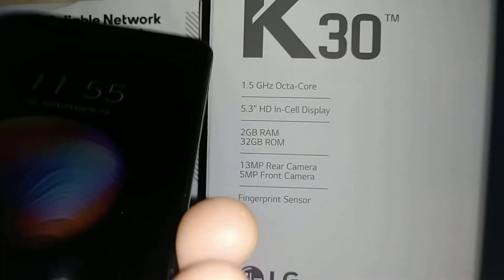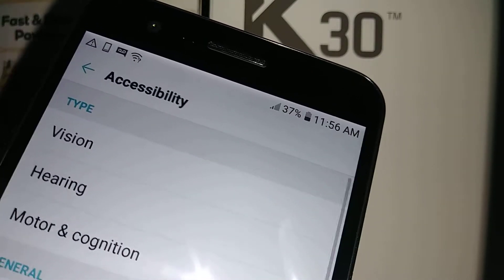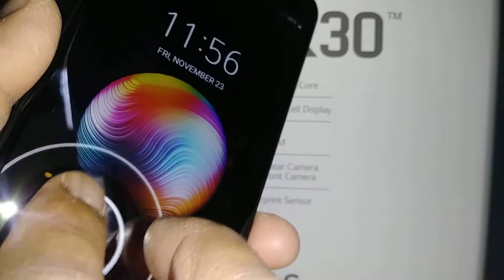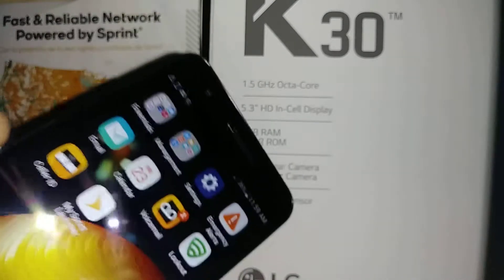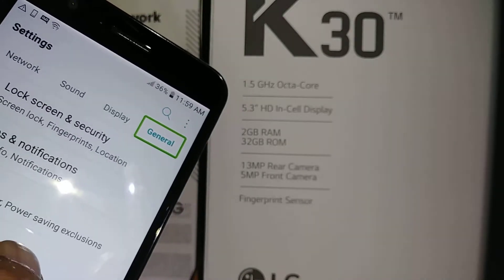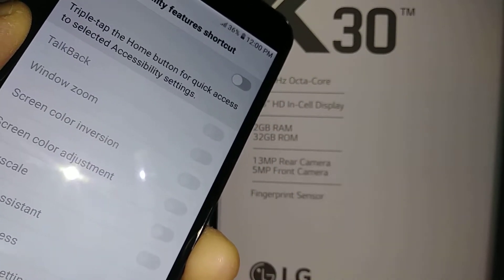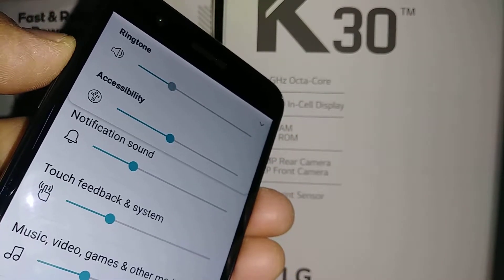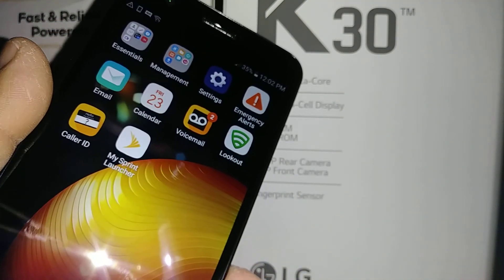How to use Talkback on LG K30 Model LM-X410 Boost Mobile | set up low vision feature on LG K30 phone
LG K30 Modelo LM-X410 Boost Mobile how to set up talkback and use it. Spoken feedback.
I want my phone to talk to me, I want my phone to say what is displaying on my phone phone's screen.